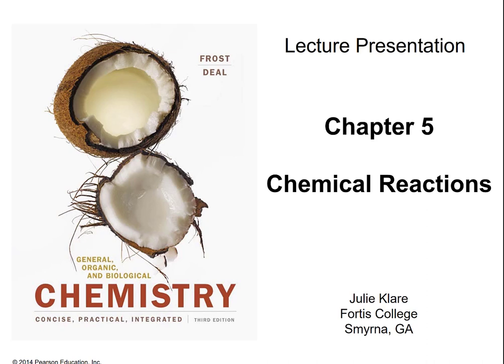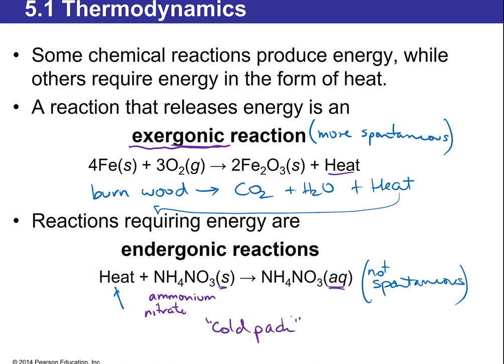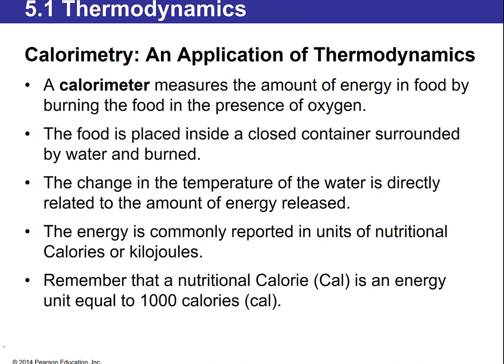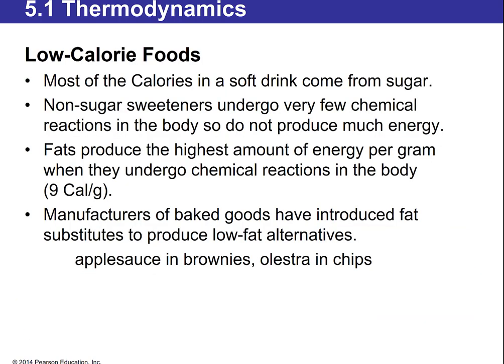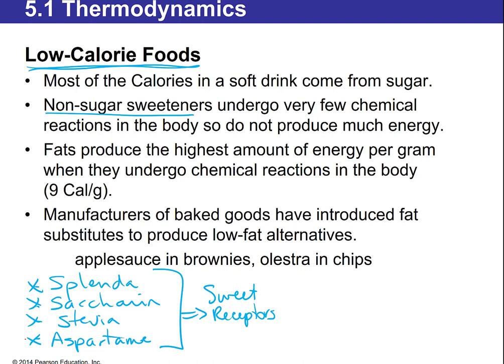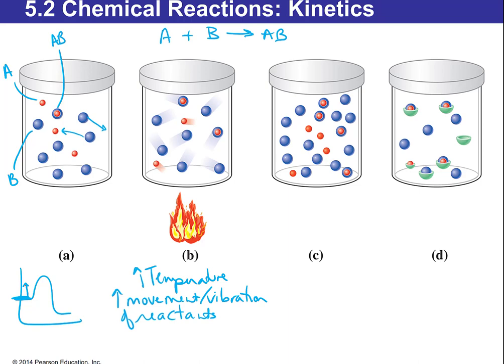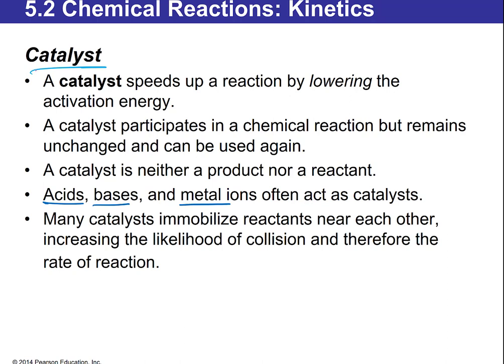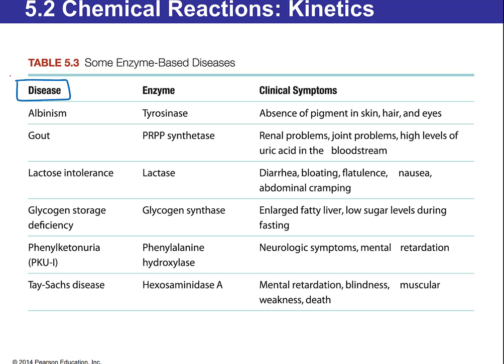CHM 130 21 Ch 5 Chemical Reactions